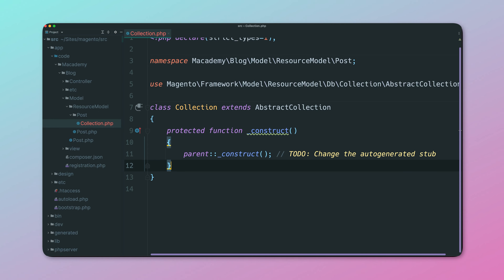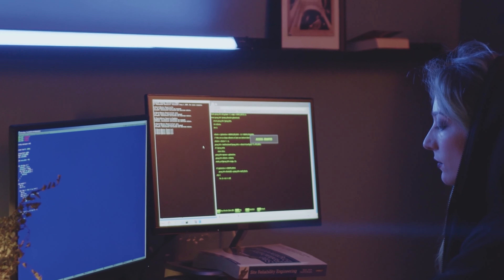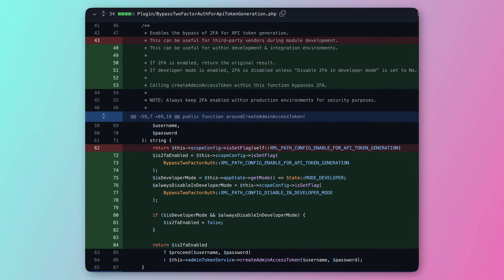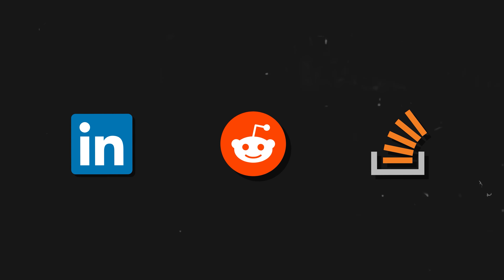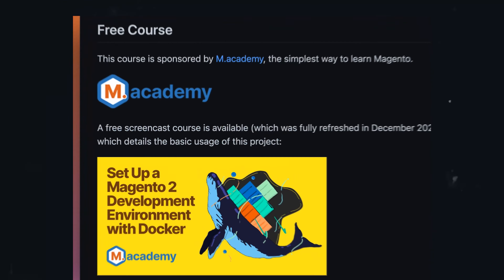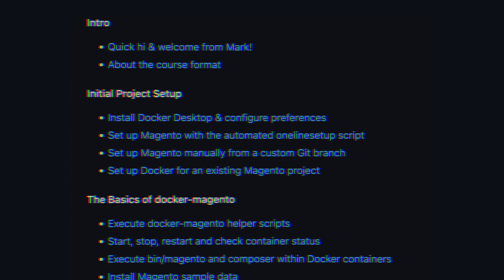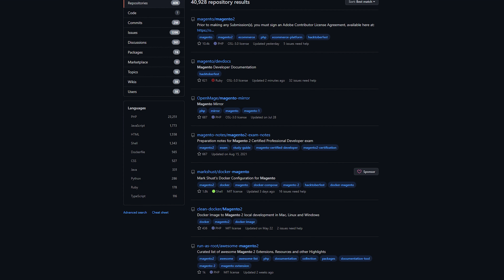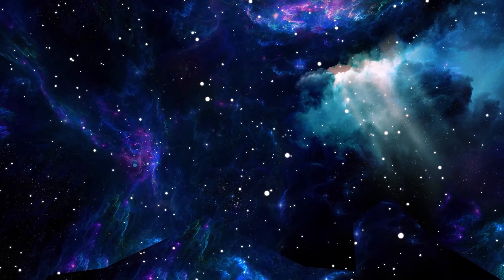Get a Magento 2 Developer Job with NO EXPERIENCE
In this video, I talk about how to get a Magento 2 Developer Job even if you have no experience at all.

Absolute Magento beginner?

We'll talk through what it takes to become a Magneto eCommerce developer from the beginnings of learning PHP, MySQL & XML, all the way to possibly becoming an Adobe Magento Certified Developer.

0:00 Learn the basics
1:26 Practice writing custom code
3:16 Gain understanding of Magento
5:25 Build a portfolio of work
7:44 Create social connections
9:08 Help others for outreach
10:13 What else can you do?